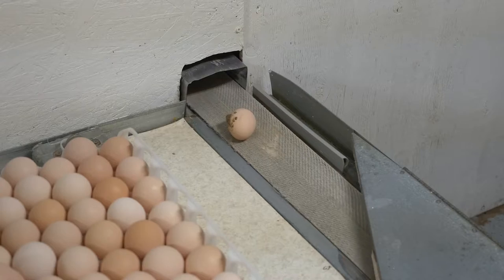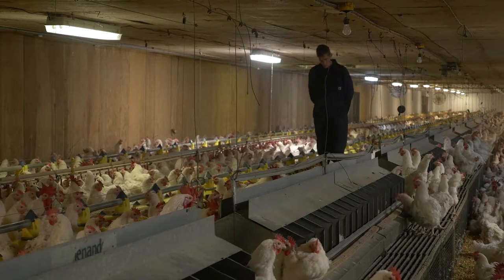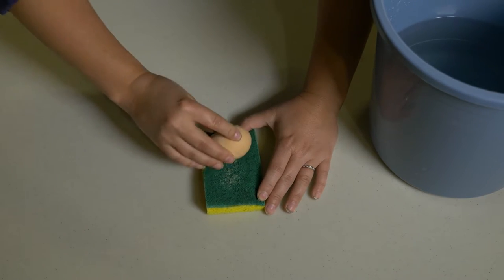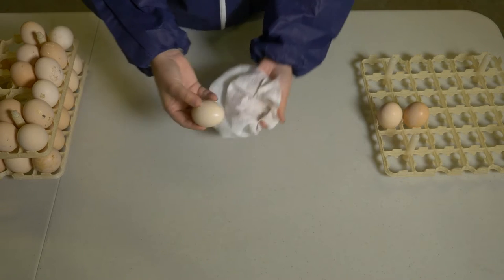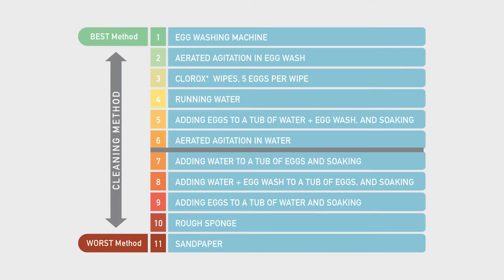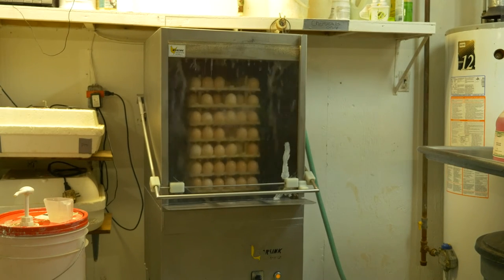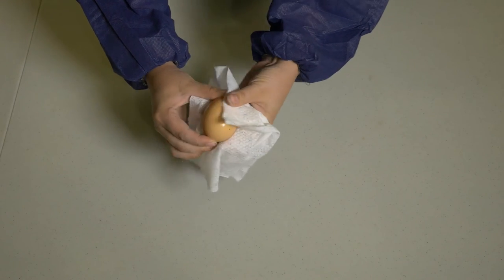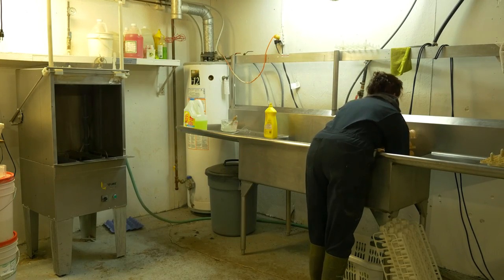Egg Washing Part 2 – Choosing an effective washing method for your farm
Part 2 - What if you’ve got a lot of dirty eggs? Farmers should examine their management practices carefully. High numbers of dirty eggs likely mean there is a problem in the barn.  It’s best to reduce the need for washing by reducing the number of dirty eggs. We washed dirty eggs using 11 methods commonly used in Alberta. After washing, we counted the number of bacterial on the egg shells. Once an egg was cleaned, we counted the bacteria on the shell and ranked them from best to worst in comparison to a clean egg. Some treatments resulted in eggs that had bacterial counts lower than the untouched clean eggs.  Sandpaper, rough sponges or soaking should not be used to clean hatching eggs since they did not result in microbial loads less than the untouched clean eggs. Initial and recurring costs, the time involved and the training time are all considerations in choosing a cleaning method for your farm. Balancing cost, time requirements, and effectiveness will assist in choosing a method to clean your dirty hatching eggs.